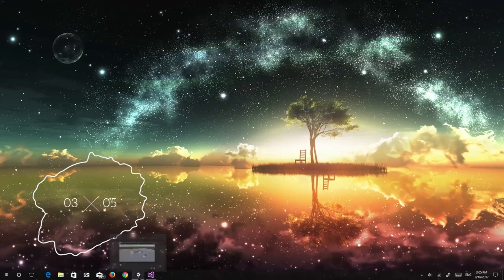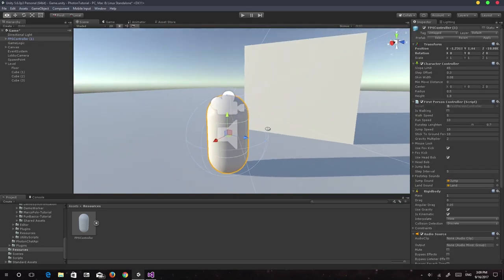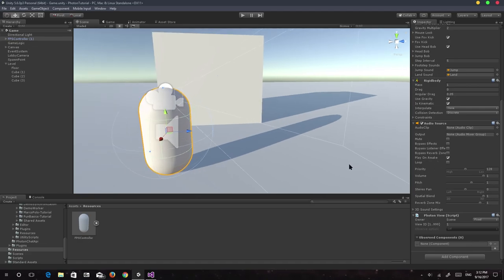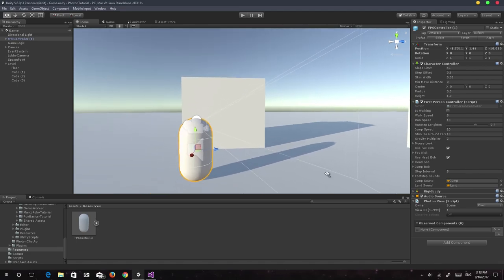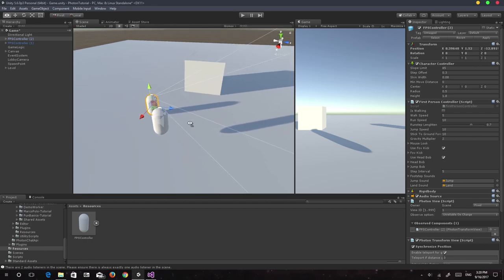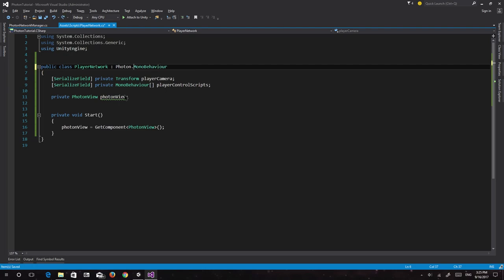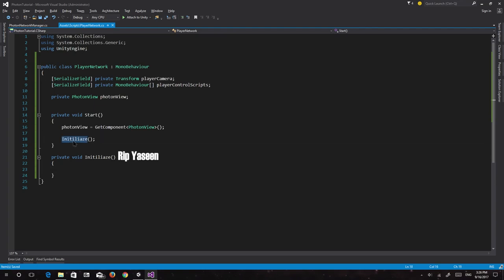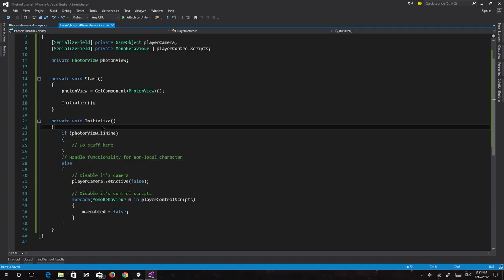Photon Networking Tutorial Series EP#02 - Local vs. Global - Unity 5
Welcome back for more networking tutorials, yet again!

We'll take a deeper look into how Photon Networking works inside of unity, by discovering the Photon View component. Using that, we will then differentiate between player controlled, and non-player controlled objects. Thus, Local vs. Global!

Time-stamps:
- 00:00 - Epic beginning (nah)
- 02:12 - Intro
- 04:48 - Photon View Component
- 15:48 - Troubleshooting
- 19:25 - Local vs. Global

In this tutorial series we'll go through setting up networking using Photon, inside of Unity. Focusing on the basics and jumping right into Photon. This part focuses on "Beginner" to "Intermediate" users. We'll take it slow as I'll explain through certain basics in terms of coding as well as networking.

My Rig:
╔►CPU: Intel Core i5 4460 @ 3.2GHz
╠►GPU: MSI 4G Gaming GTX 970 4GB
╠►OS: Windows 10 Home 64 bit
╠►RAM: Corsair Vengeance DDR3 1866MHZ 2x8GB
╚►Motherboard: Asus H97M-E